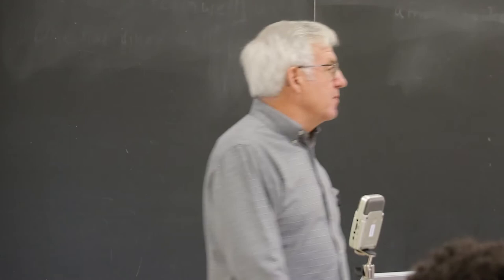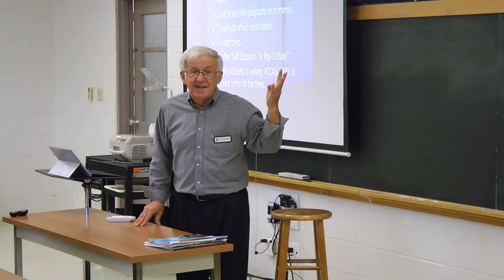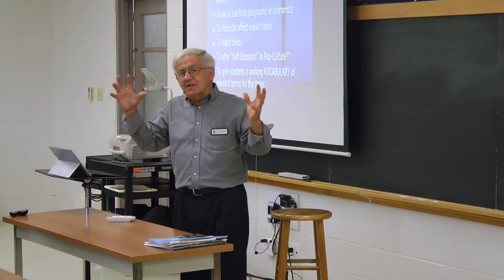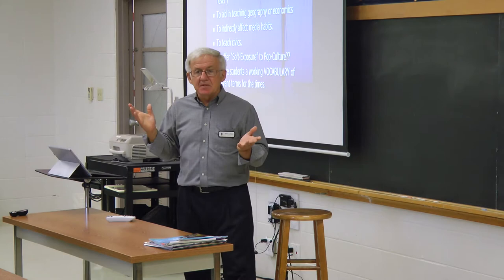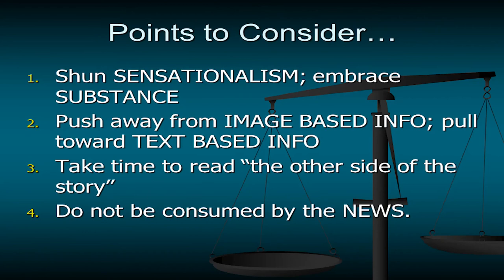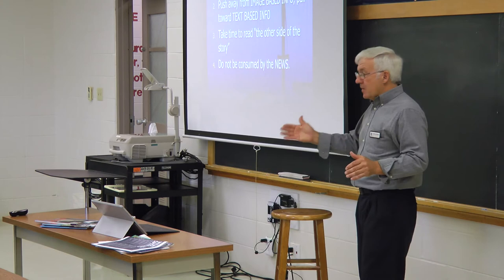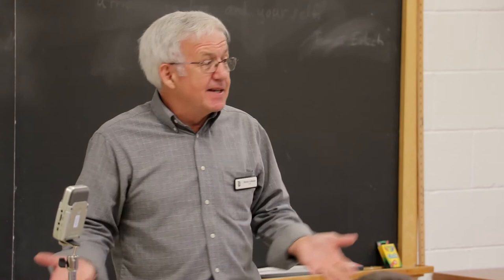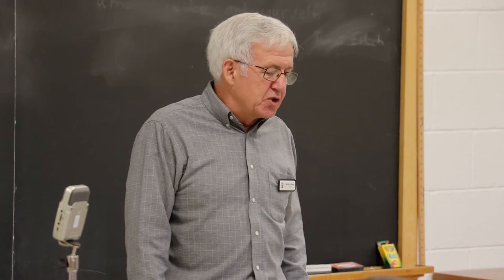This Teachable Moment: Using Current Events in the Classroom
What's in the news? What does it have to do with math, Bible, or history class? Melvin encourages teachers to consider how current events can serve as effective methods to achieve your goals in the classroom.